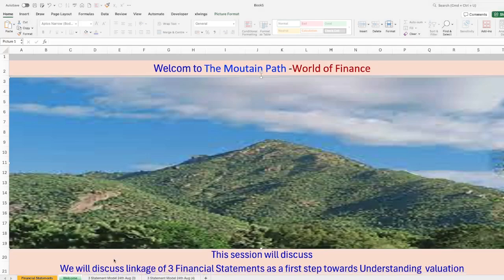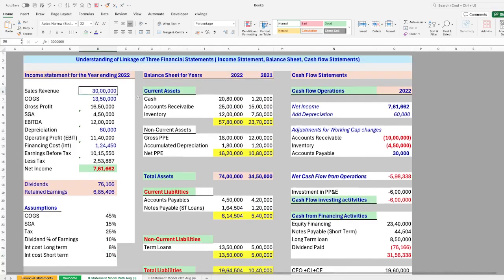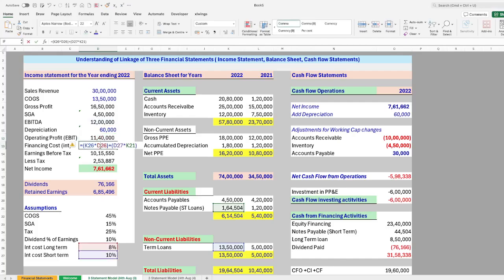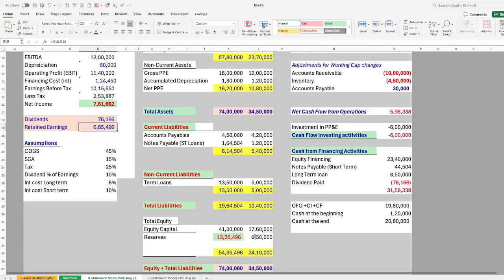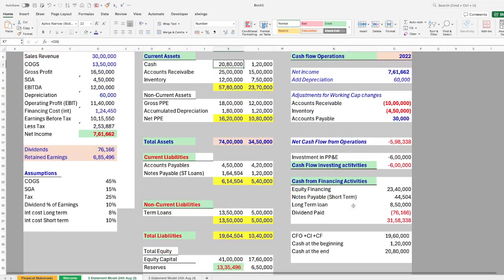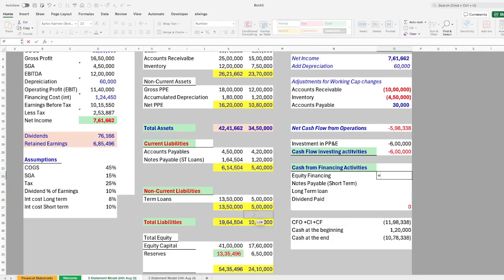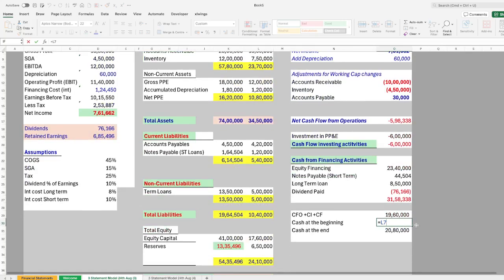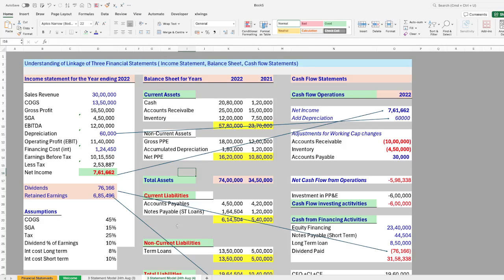Understanding Linkages of Financial Statements - First Step towards Valuation of Firm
This video provides a detailed explanation of how the Income Statement, Balance Sheet, and Cash Flow Statement are interlinked and why understanding these linkages is crucial for financial analysis and valuation.